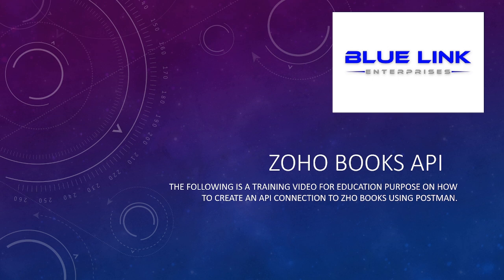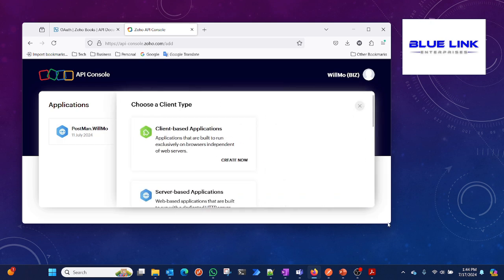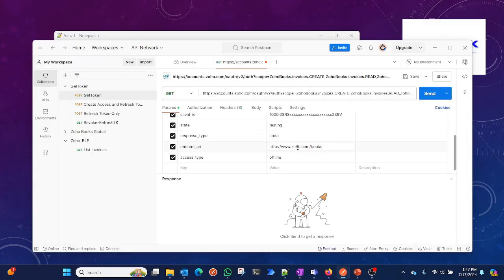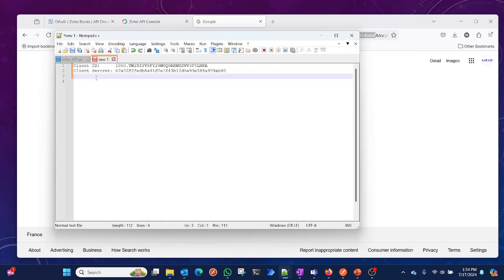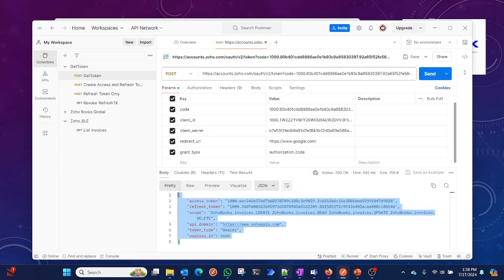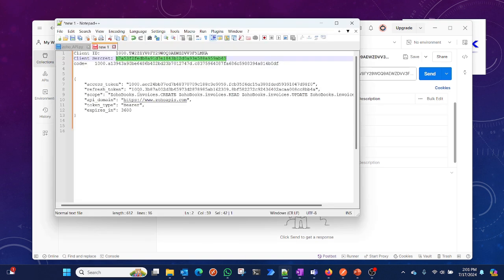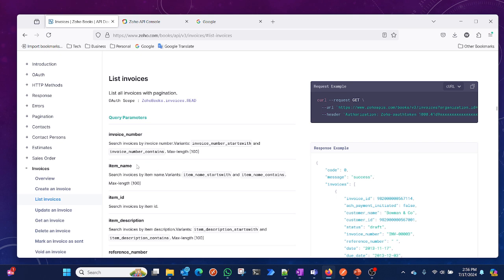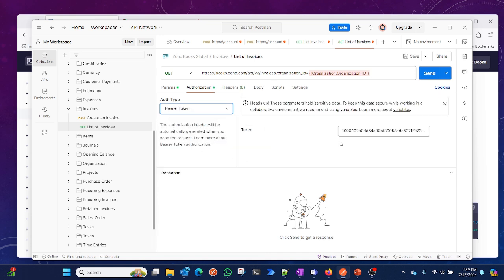Blue Link Enterprises - Zoho Books API Presentation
This is a sample exercise on how to connect to ZOHO (Books) utilizing postman desktop application via API.
- Create the account
- Generate the OAUTH Token Code
- Permission information
- Generate Access Token and Refresh Token
- Refresh the Token
- Remove the Token
- Pull invoices via API

Let us know if there is something else your would like to see.